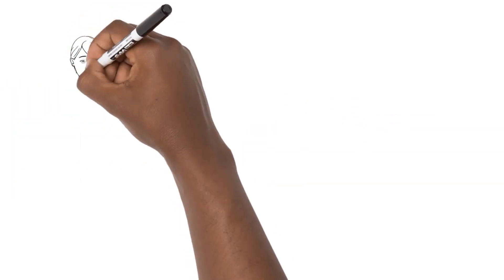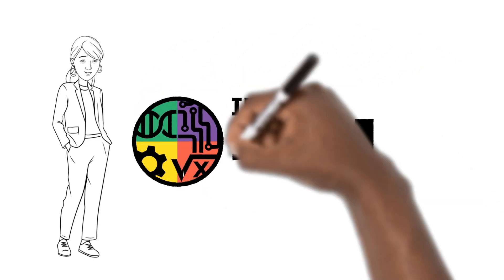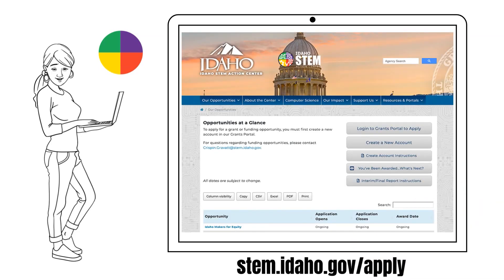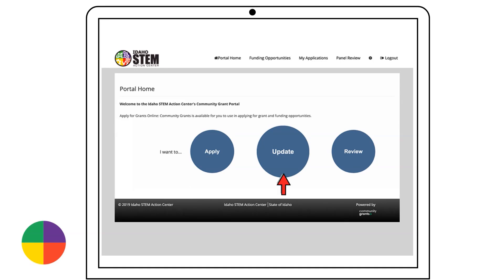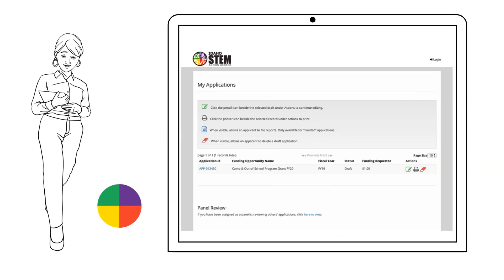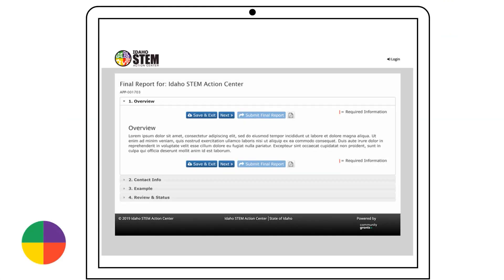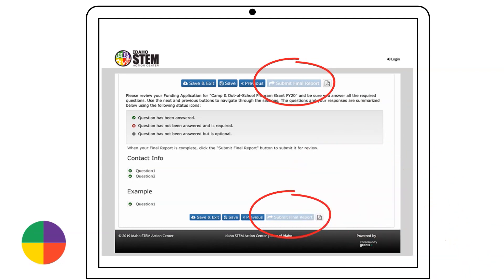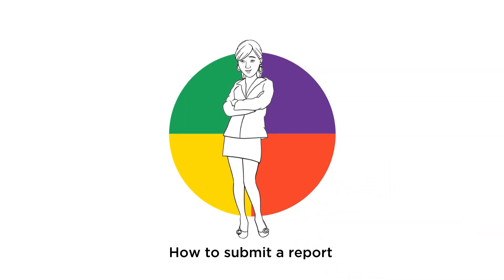How to Submit a STEM Action Center Report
If you have questions on how to submit a report to the Idaho STEM Action Center this video is for you!